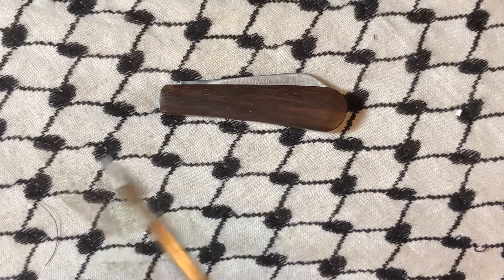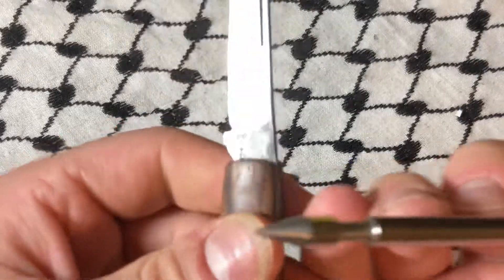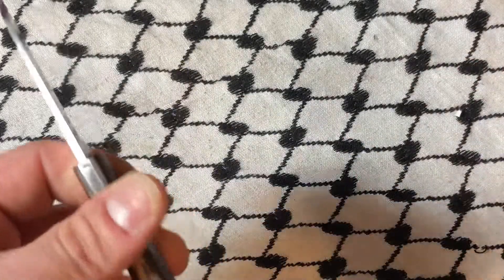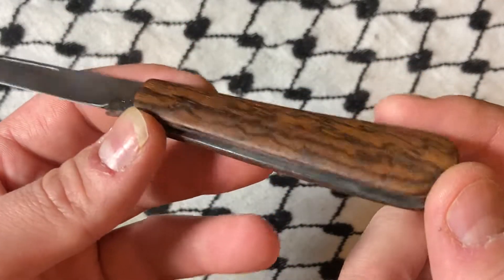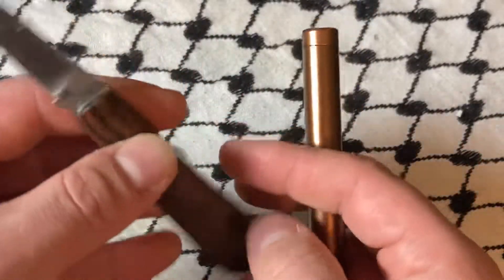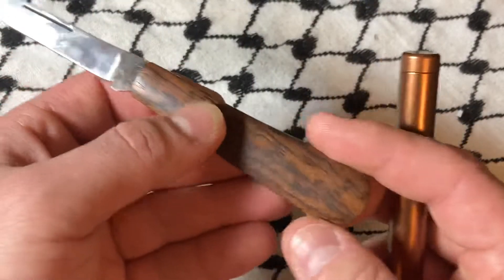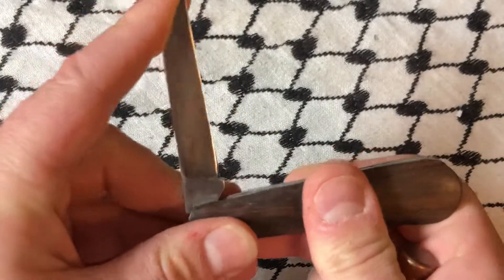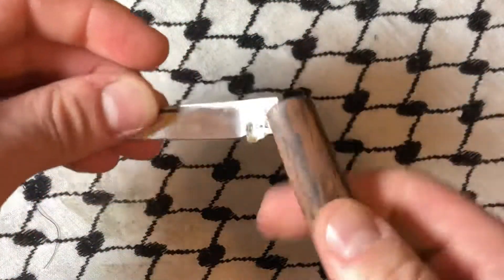Joseph Rodgers England Sheeps Foot Jack Folding Pocket Knife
VINTAGE JOSEPH RODGERS ENGLAND SHEEPS FOOT JACK FOLDING POCKET KNIFE TOOL KNIVES